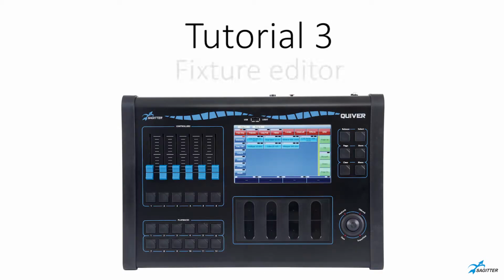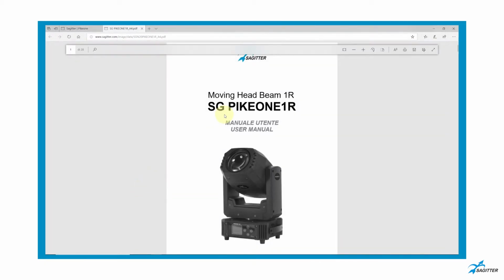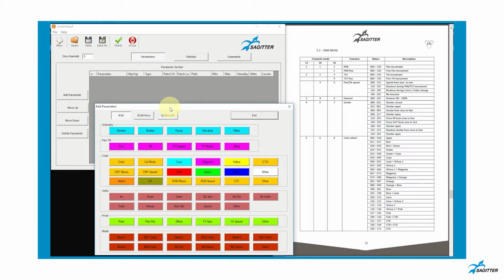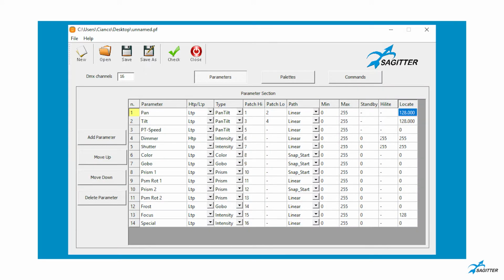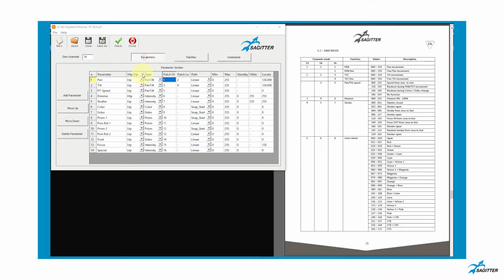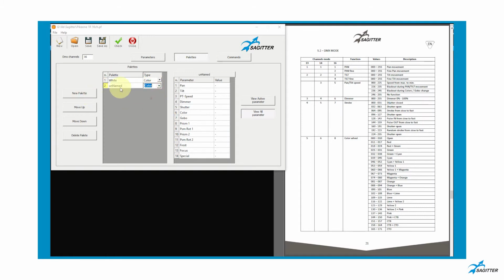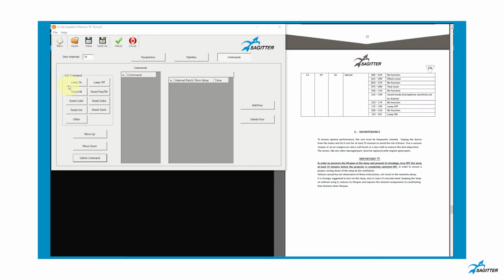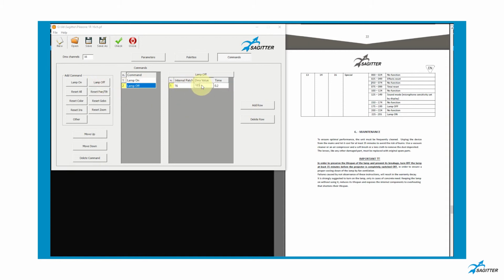Quiver Tutorial Part 3 ENG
"MY QUIVER Fixture Editor Tutorial Online"

This new video is dedicated to the Fixture Editor, an essential tool for all light mixer operators who need to create, modify and customize fixtures for Quiver.
Thanks to a simple graphical interface you can quickly compile dmx channel lists, create palettes, commands and load the new fixtures on the console via any USB stick.